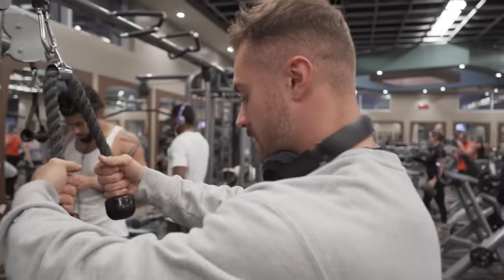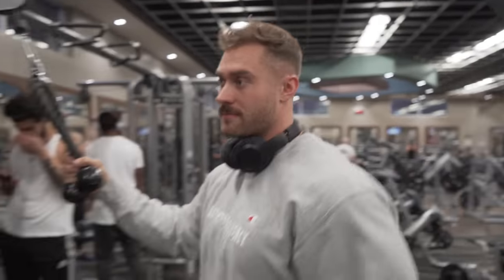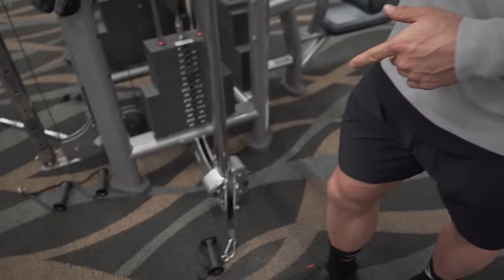PUSH DAY | The Real Reason I Always Wear Hoodies...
Use Code CBUM (watches and accessories)
Use Code CBUM (headphone covers)